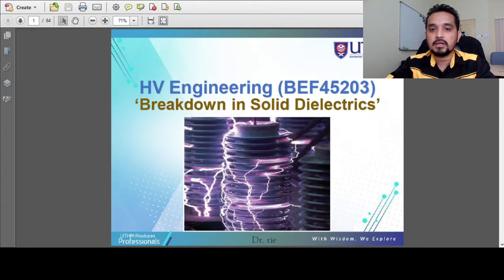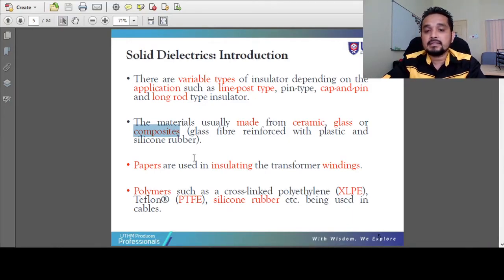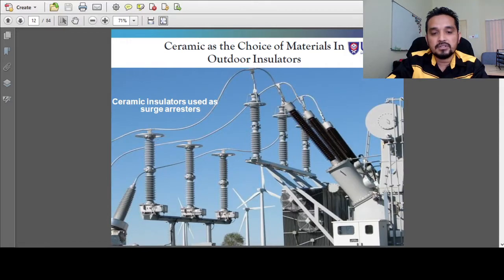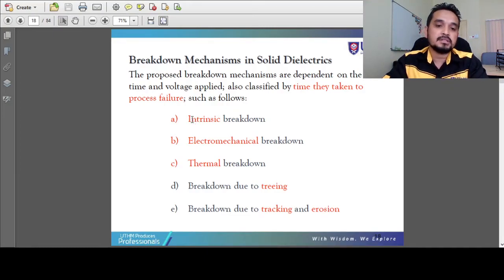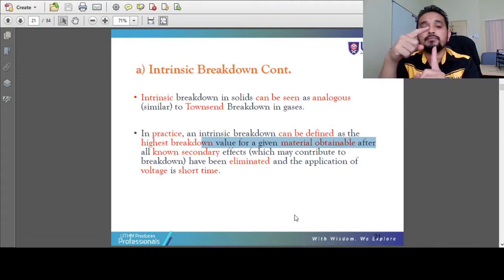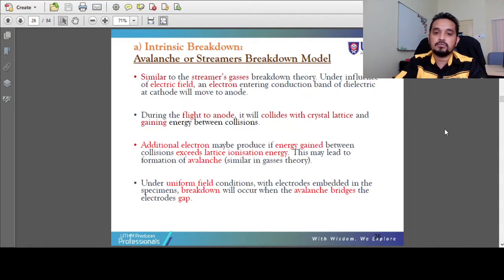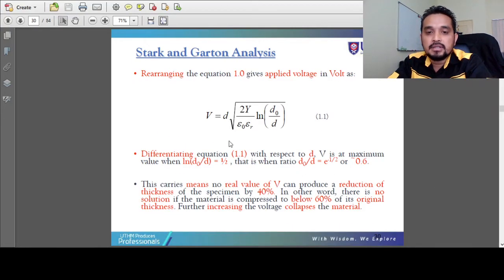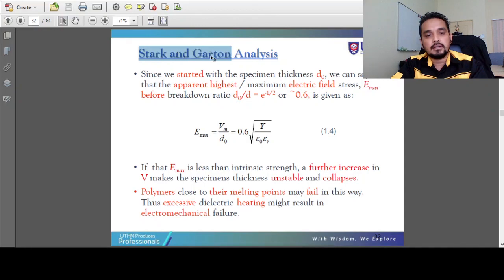8 HVE_Chapter 2 Pt 7_Solid Dielectric